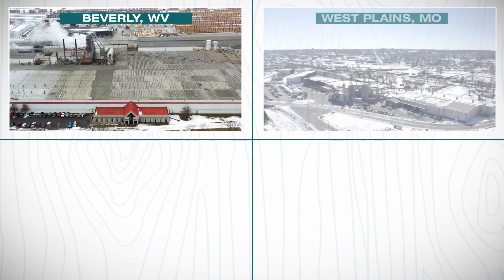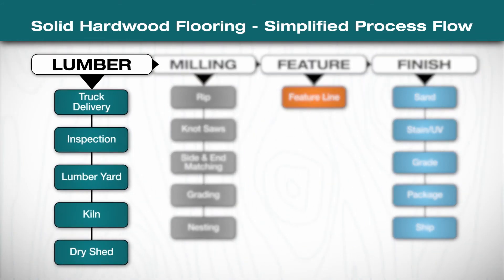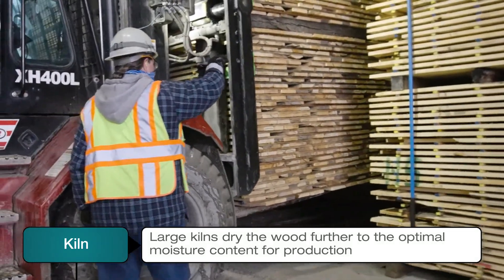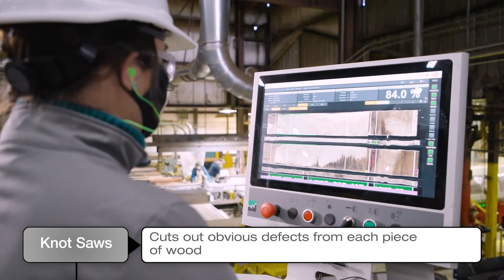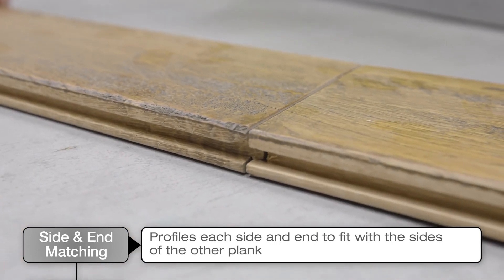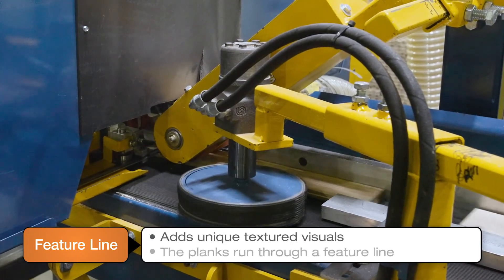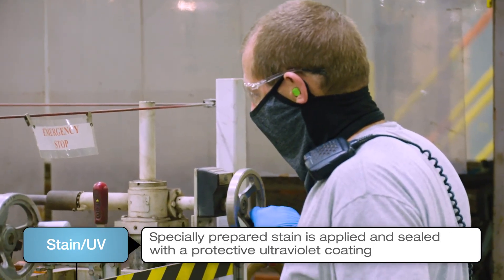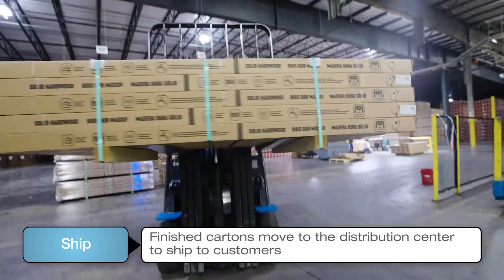AHF Products Solid Hardwood Flooring